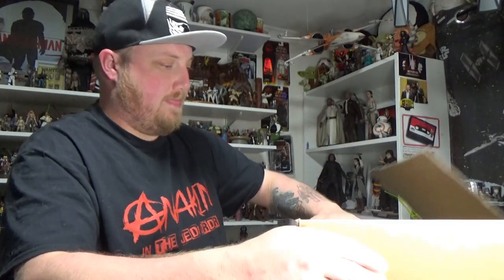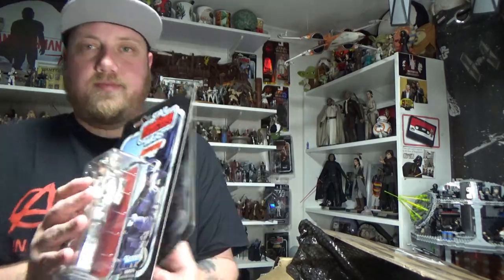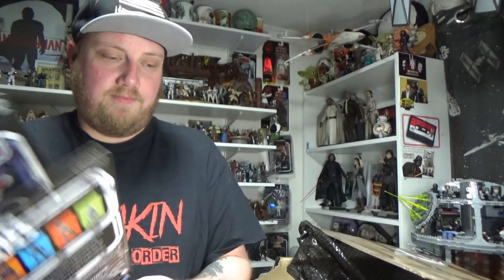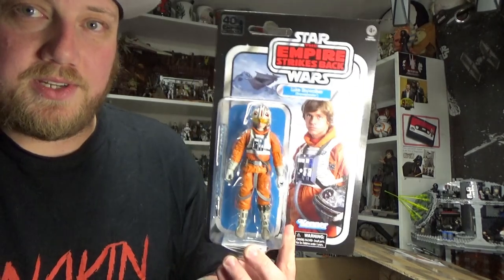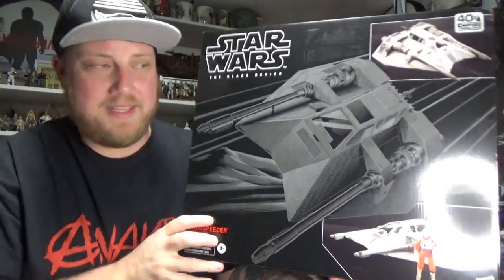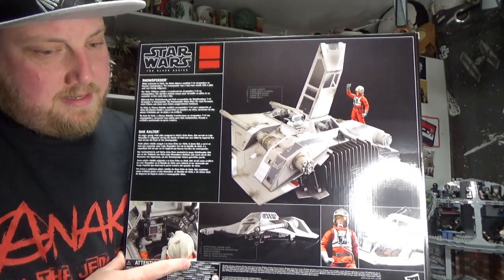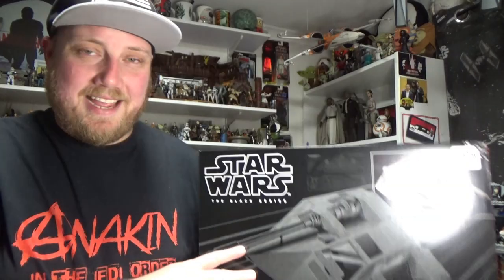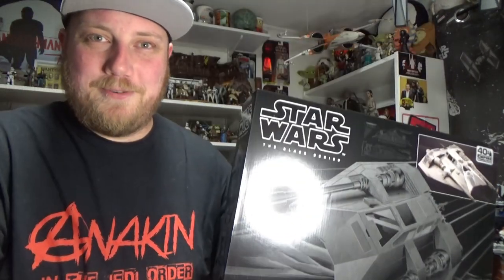STAR WARS UNBOXING from BULLETPROOF VILLAIN